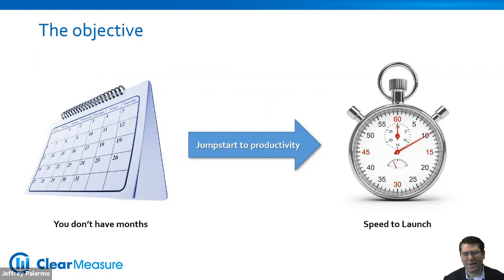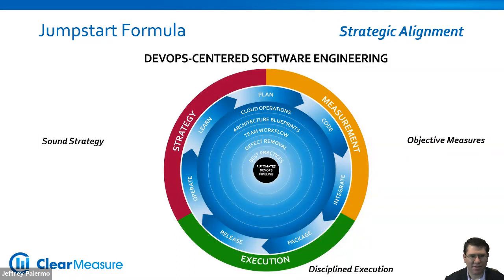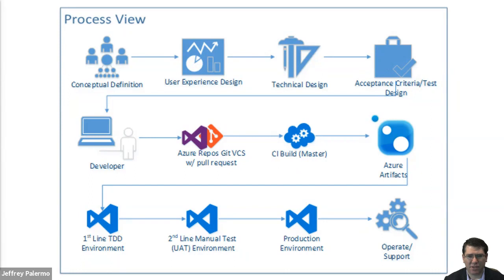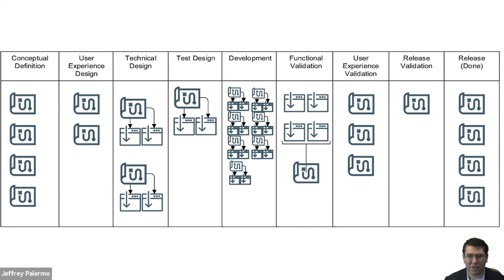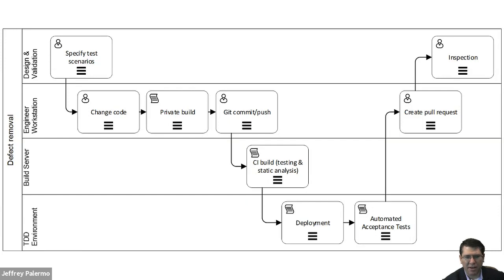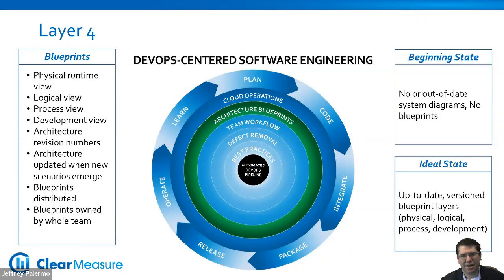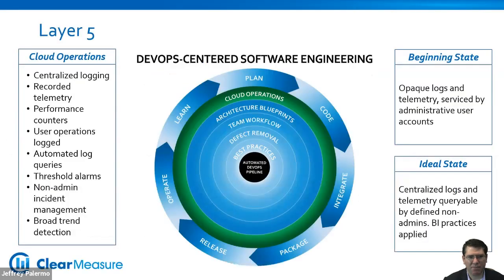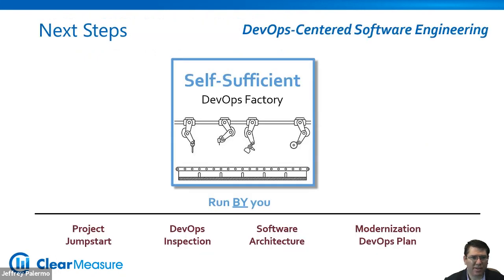A DevOps Jumpstart for New .NET Applications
In this webinar, you’ll learn how to enable your team to start a new software application with speed, right from day one. You’ll learn how to specify the first increment of the new architecture, all the while keeping an overall architectural vision in mind. You’ll learn how to set up the proper DevOps automation for .NET Core application that are destined for the Azure cloud. And you’ll learn the other practices that are essential to success (you know, the ones that vendors don’t talk about because they haven’t yet found out how to sell it to you as a product). If you run a custom software team and are planning a new piece of software, this will be an essential webinar for you. Equip your team to move fast, build smart, and run with confidence.